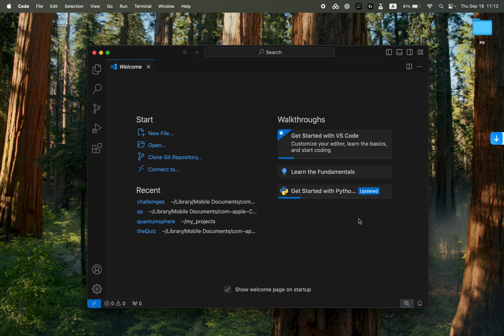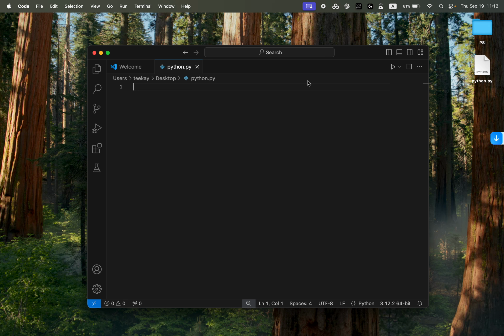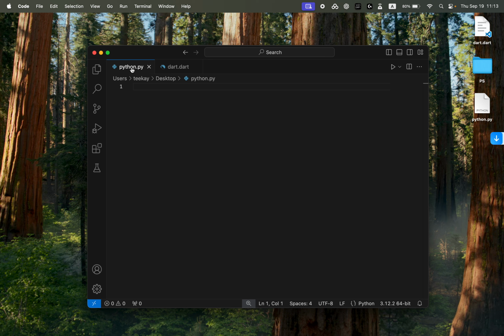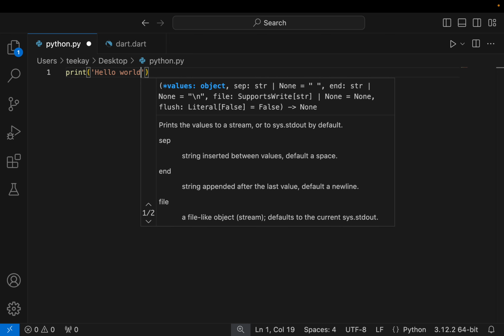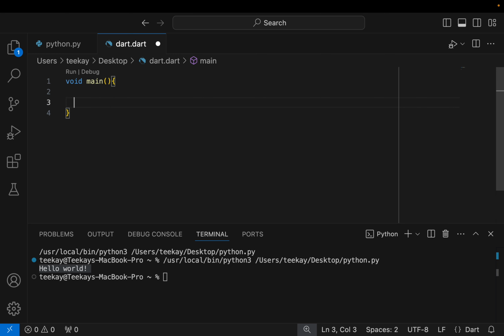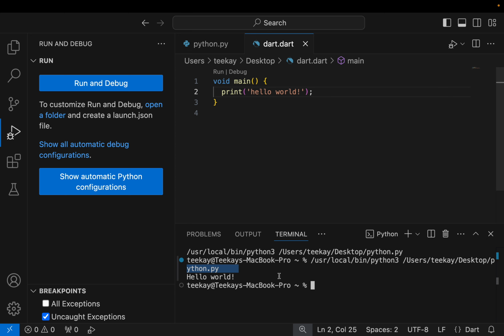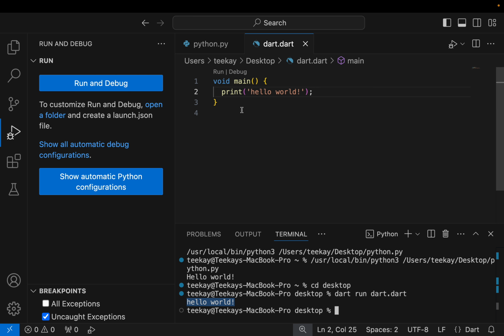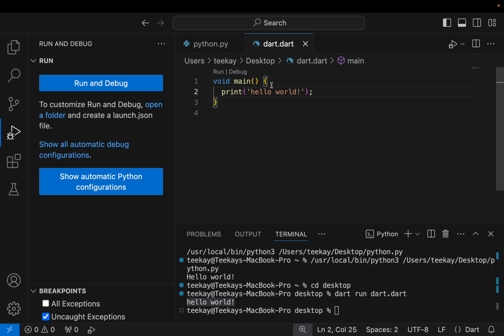Dart vs Python: Syntax Showdown - Episode 1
Welcome to the first episode of our ‘Dart vs Python’ series! In this video, we’ll dive into the fundamental differences in syntax between Dart and Python. Whether you’re a seasoned developer or just starting out, understanding these differences is crucial for writing efficient and effective code. We’ll cover variable declarations, data types, control structures, and more.